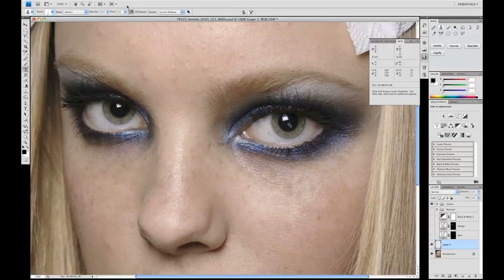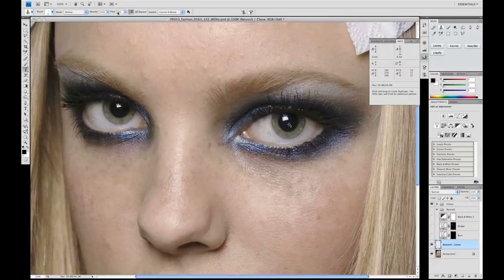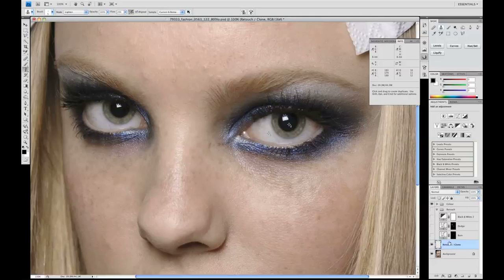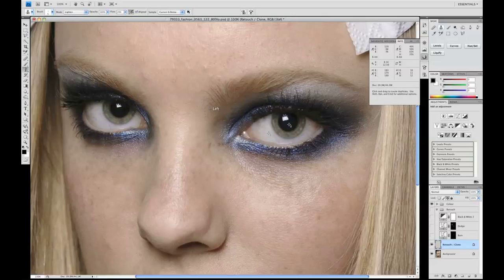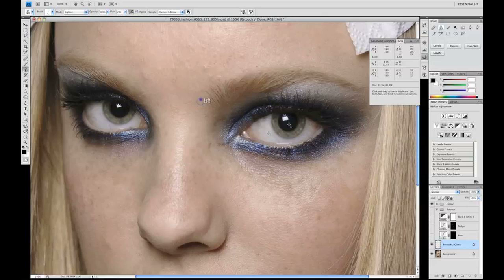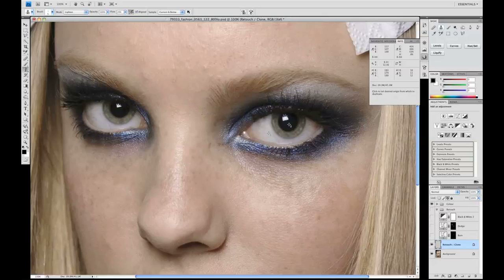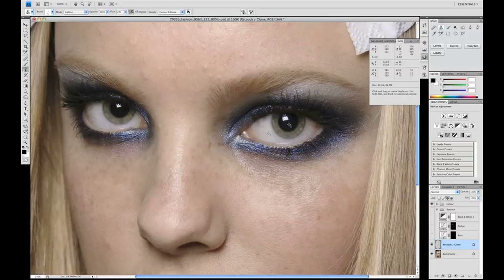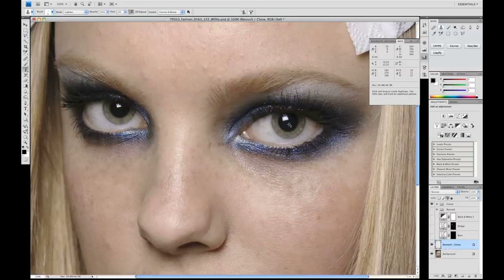Skin Retouching Part 2 Safe Cloning HD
Safely use the Clone Stamp tool without damaging the original image, and also making it very easy to revert your changes if needed.

Sign up for the blog at